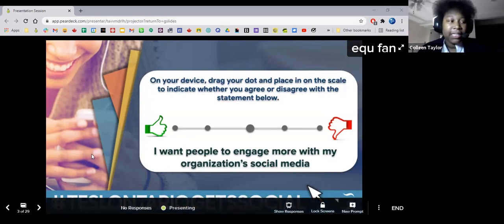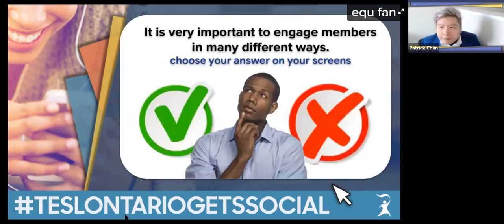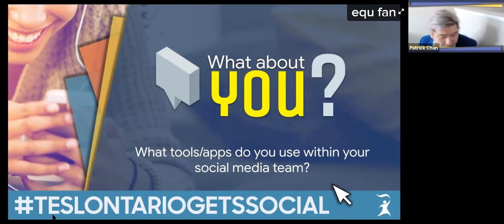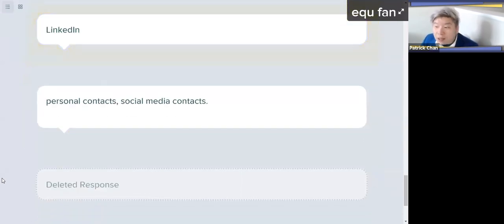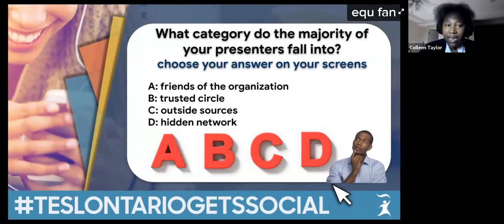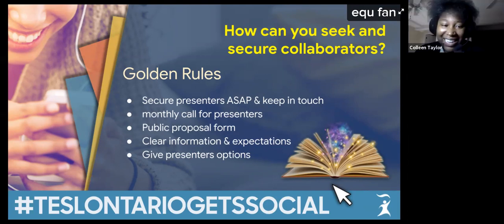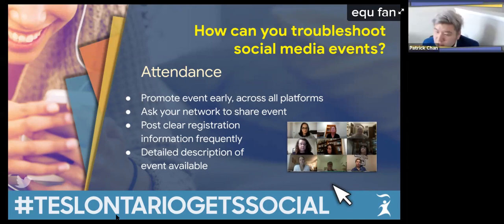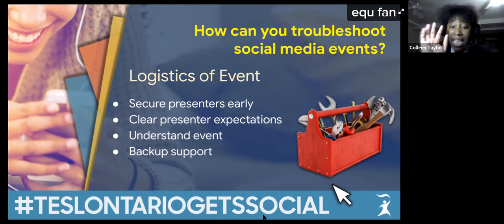Let’s Get Social-a Review of Social Media and Member Engagement Strategies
Presenter(s): Colleen Patricia Taylor & Patrick Chan (TESL Ontario)
Does your organization want to get more active on social media? Are you looking for ways to engage with your members and encourage interaction? Are you curious about ways to create authentic and relevant content?
Join Patrick Chan, Social Content Committee Chair and Colleen Taylor, Manager, Member Engagement & Communications as they discuss strategies to enhance your social media and member engagement strategies.